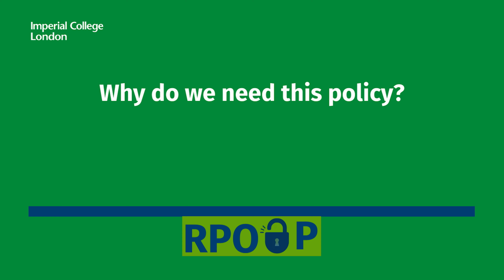Imperial’s Research Publications Open Access Policy: Key questions answered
Staff and researchers across Imperial help you make sense of the College’s new Open Access policy, which is in effect as of 1 January 2024. The policy enables Imperial authors to retain the right to share and reuse their work, and to make it Open Access as soon as it is published in a journal.

[0:43] What is the new Research Publications Open Access Policy?

[2:08] What is changing compared to the old Open Access policy?

[3:11] What do researchers need to do?

[3:27] Why do we need this policy?